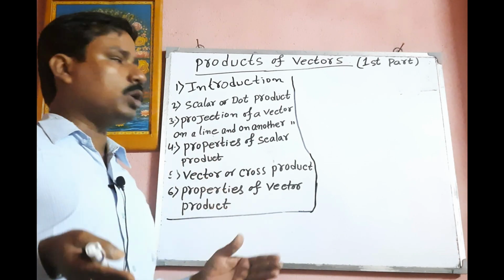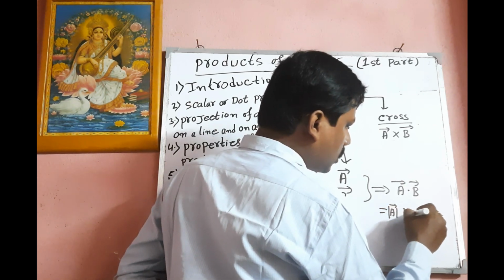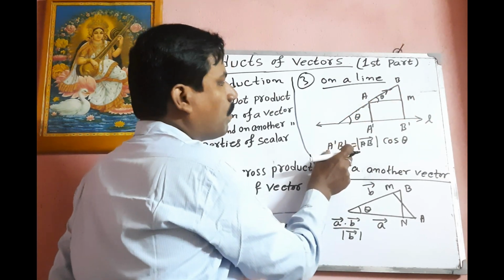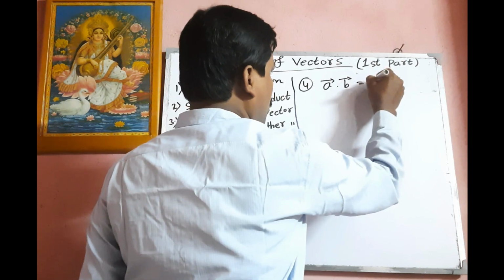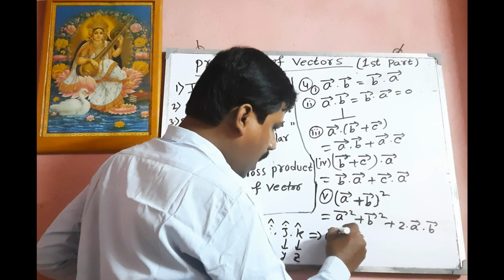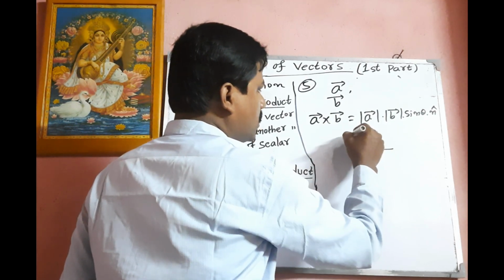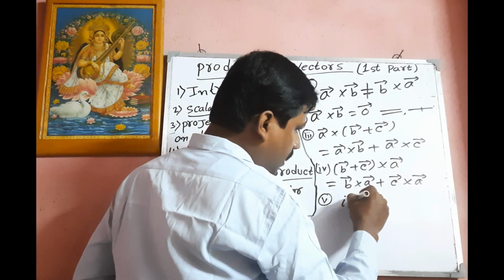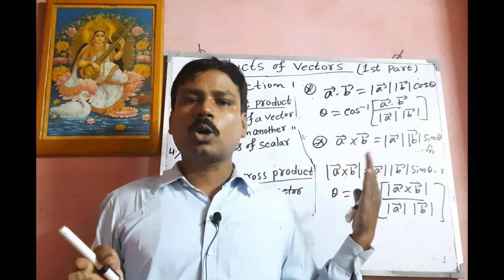class12 vector_product mathematics wbchse cbse subscribe medium english bengali isc